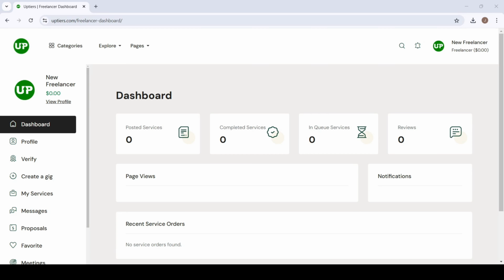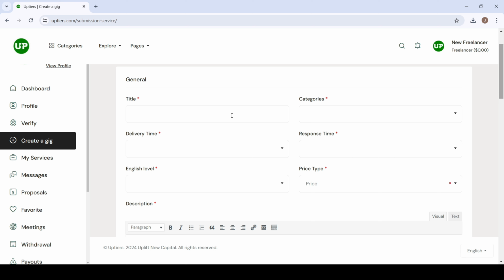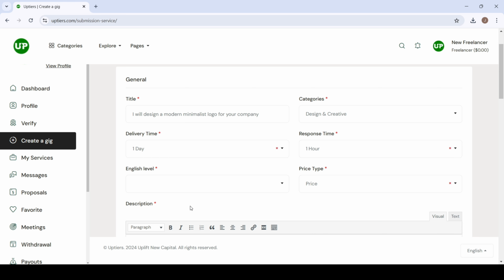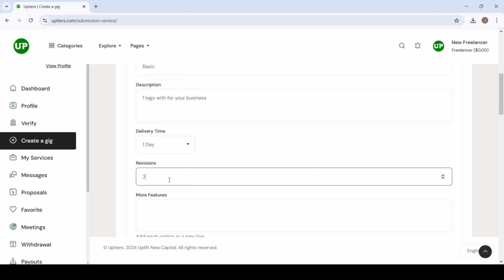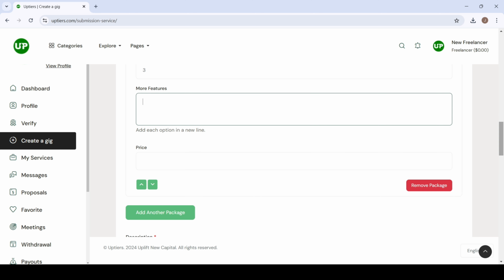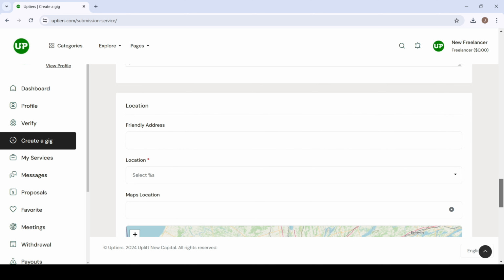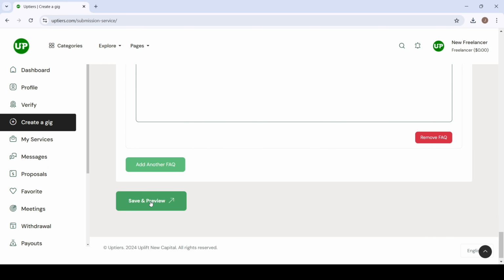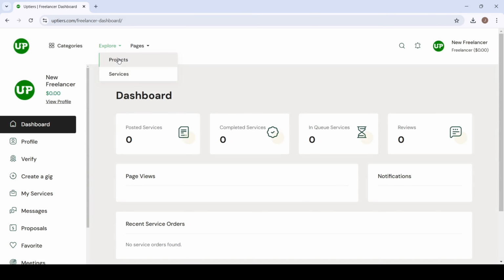How to create a gig on Uptiers Freelance Marketplace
In this video, you will learn how to create a service or gig on Uptiers Freelance Marketplace.

Uptiers is a Professional Service platform that helps freelancers sell their services, get matched to quality clients and receive prompt payment.